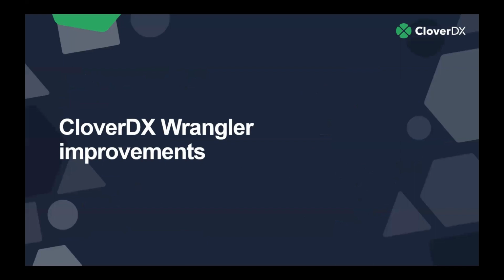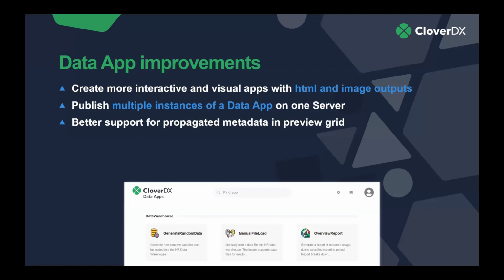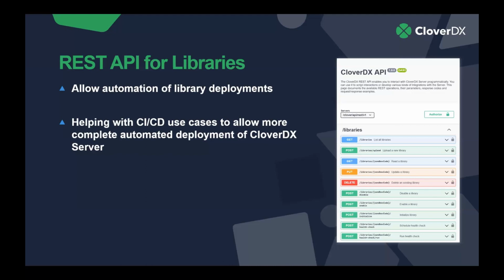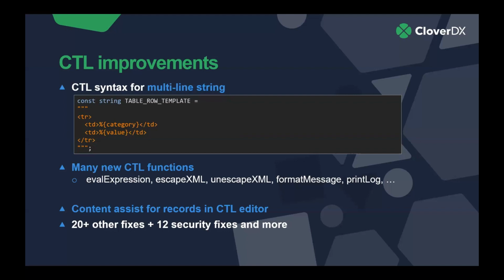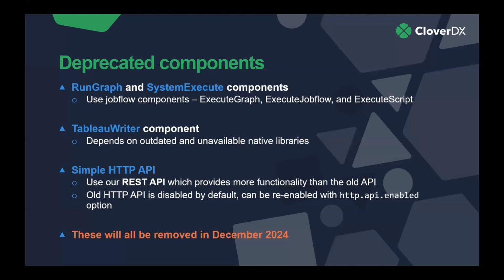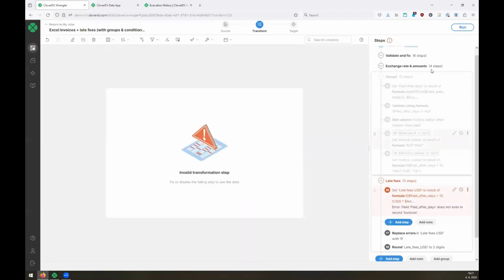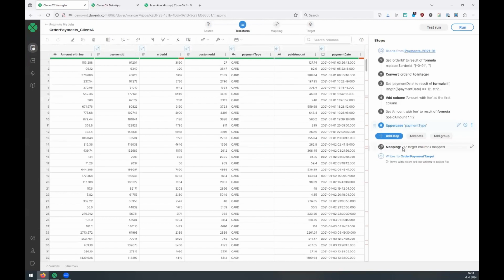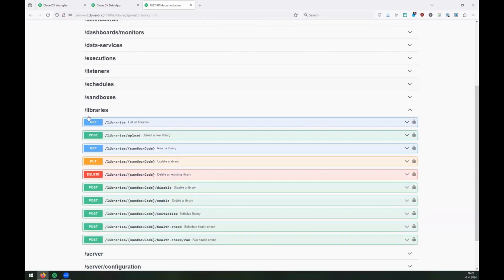What's New in CloverDX 6.4 (April 2024)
All the new features and improvements in the latest release of CloverDX - CloverDX 6.4.

Highlights include:
 - Return html and images from Data Apps
 - Group steps, and set step conditions, in Wrangler
 - Expansion of REST APIs for library managment
 - Install CloverDX from a Docker image on Docker Hub
 - Native builds for Apple Silicon
 - A better formula editor in Wrangler
 - Improved Dark Mode for Designer

And many more updates, all of which can be found in the CloverDX 6.4 Release Notes

00:00 Introduction
01:06 Step grouping and step conditions (Wrangler)
02:40 Constants in mapping (Wrangler)
03:30 Improved formula editor (Wrangler)
04:22 Data App improvements (Server)
05:43 New output types for Data Apps (Server)
06:35 Docker image on Docker Hub (Server)
08:05 REST APIs for Libraries (Server)
09:07 Native builds for Apple Silicon CPUs (Designer)
10:32 Dark Mode (Designer)
11:24 CTL improvements (Designer)
13:12 Other changes
15:13 Deprecated components
18:04 Demo: Step groups and step conditions in Wrangler
22:23 Demo: Improved formula editor in Wrangler
23:33 Demo: Using constants in mapping in Wrangler
24:55 Demo: Data Apps
27:15 Demo: REST API endpoints for CloverDX Libraries